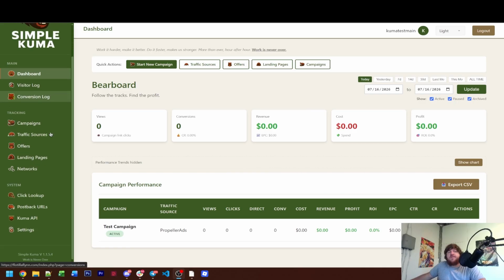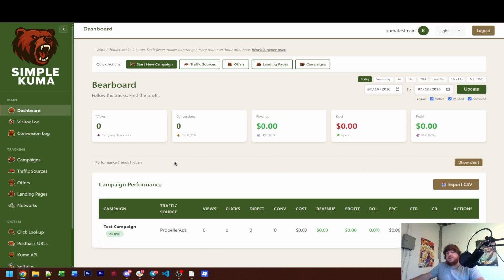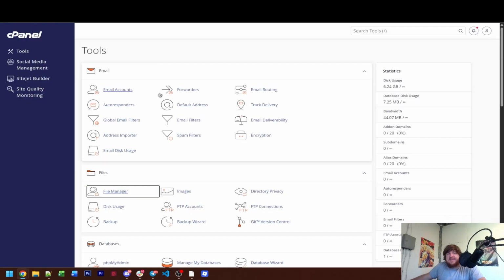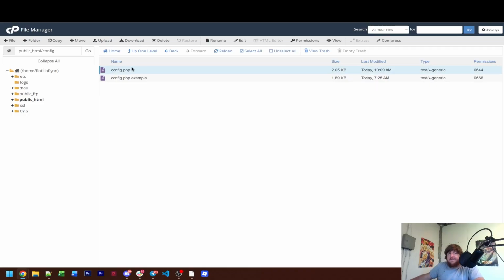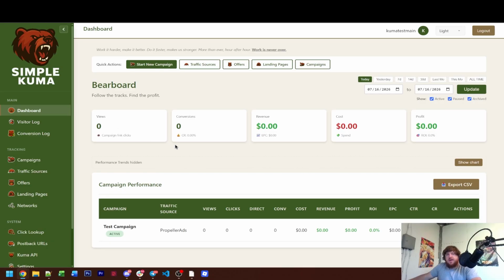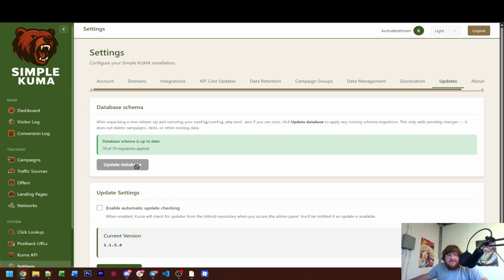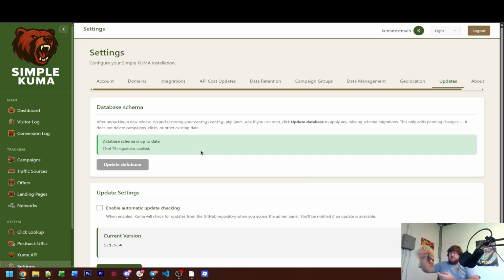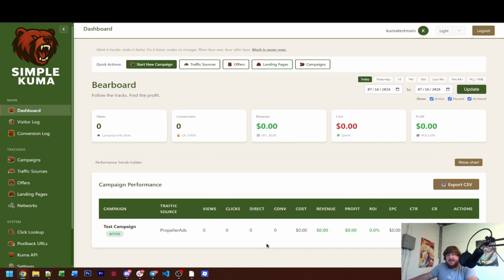Step by Step Simple Kuma Update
Learn how to perform a manual Kuma update without Hermes or Codex. This guide walks you through the exact steps for your software.

If you are not using Hermes or Codex, you may need to handle your updates directly within the application. This video provides a step-by-step walkthrough of the Kuma dashboard to ensure you can manage your version control without relying on automated tools. While automatic updates are in development, knowing the manual Kuma update process is essential for maintaining current system stability.

We cover navigating the interface to locate the correct settings for a manual Kuma update. You will see exactly where to click within the Kuma dashboard to apply changes safely. By following this Kuma update process, you avoid compatibility issues and keep your installation running smoothly.